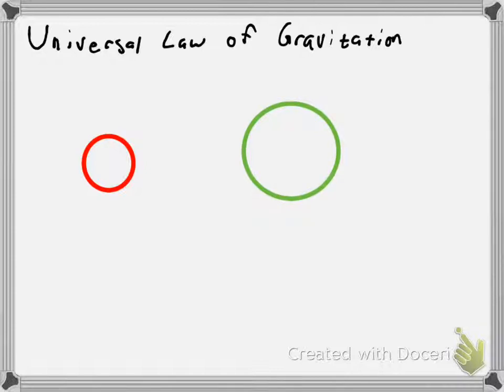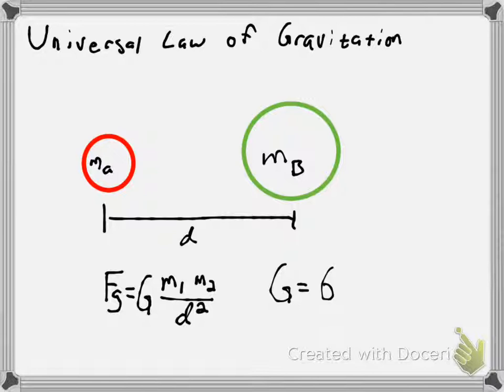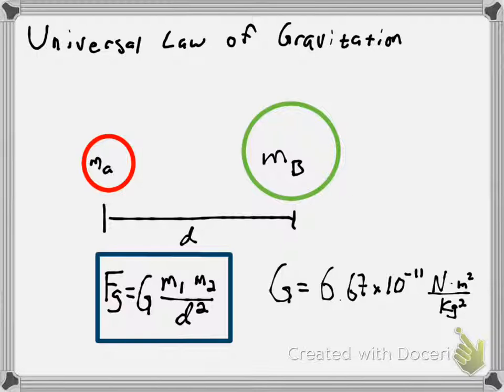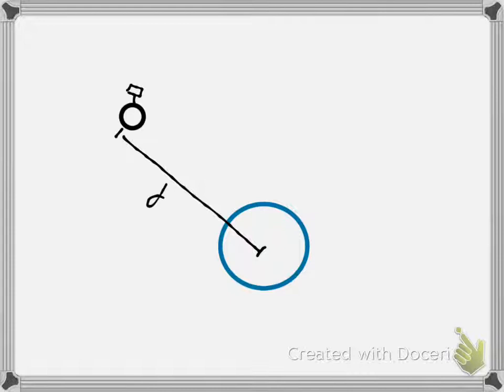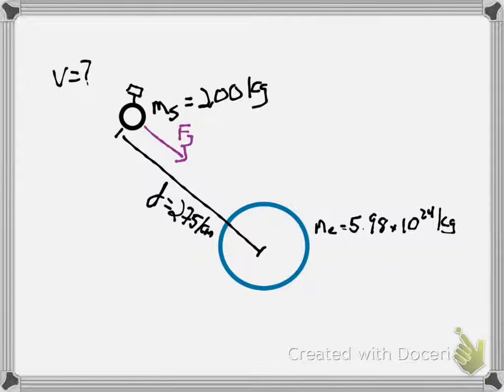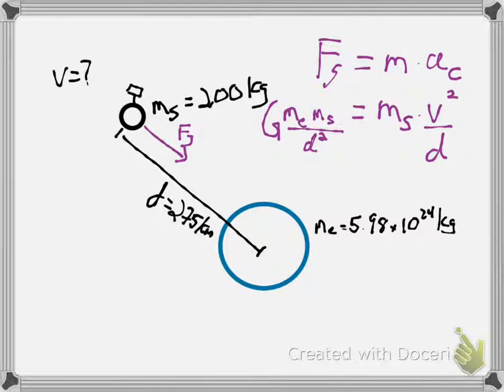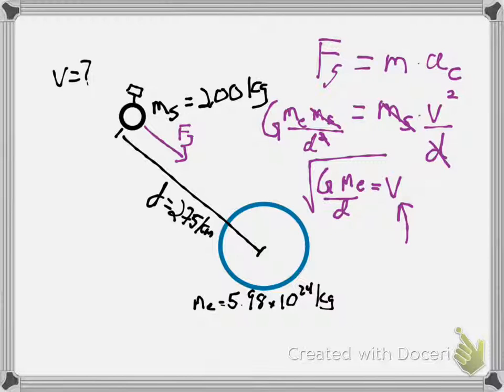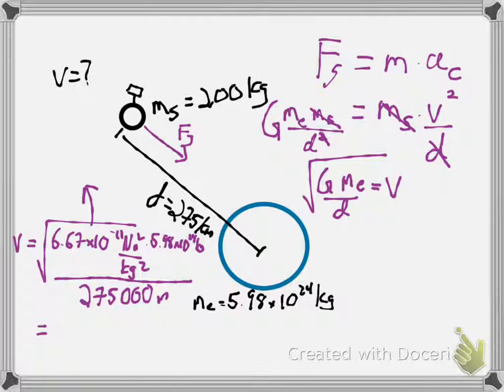Universal Gravitation Notes